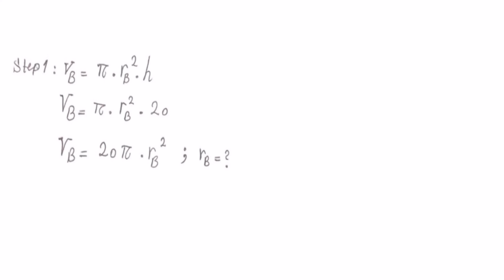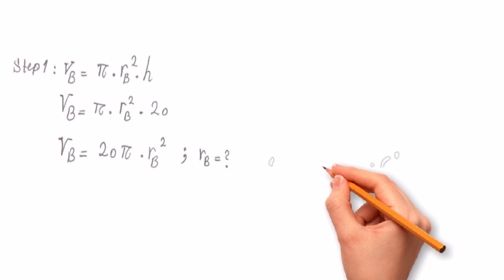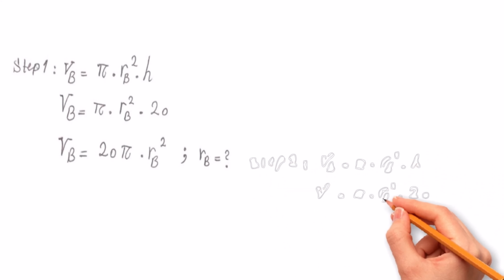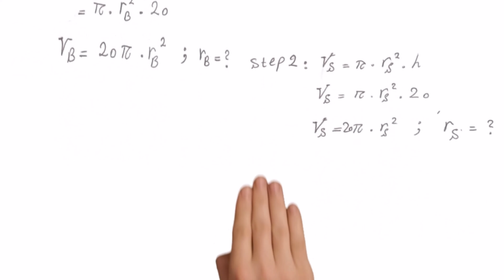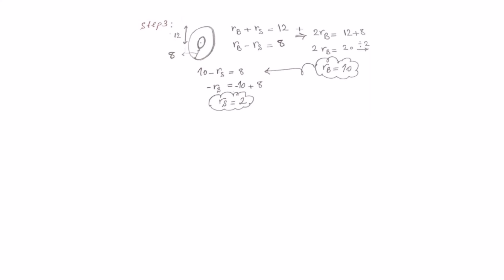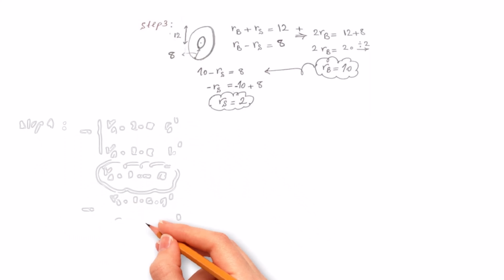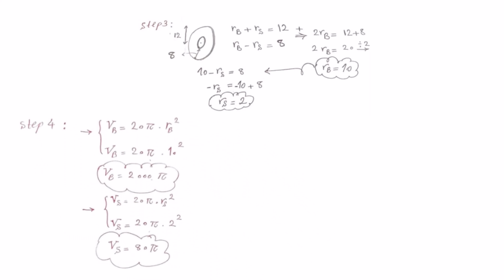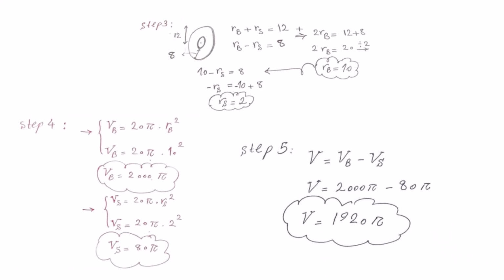Can You Calculate Volume Cylinder ?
📏 How to Calculate the Volume of a Hollow Cylinder? Easy & Fun! 🚀

Ever wondered how to find the volume of a hollow cylinder? 🤔 Don't worry—we've got you covered! In this video, we break down the formula step by step in a fun and easy way.

🔢 Formula Used:
V = π * (R² - r²) * h

Where:
✔️ R = Outer radius
✔️ r = Inner radius
✔️ h = Height

Join us as we explore real-life examples and make math exciting! 🎉